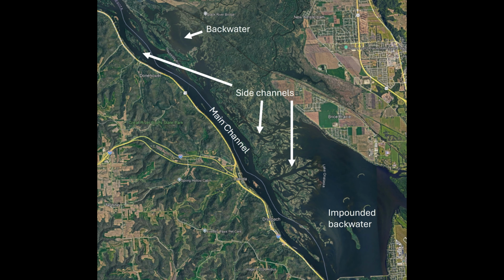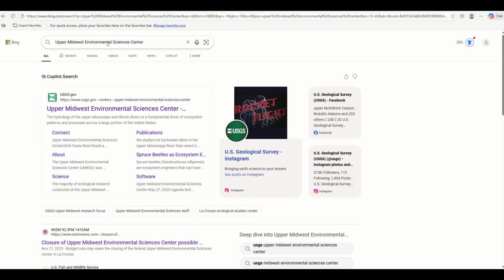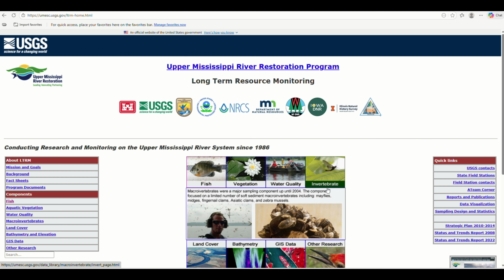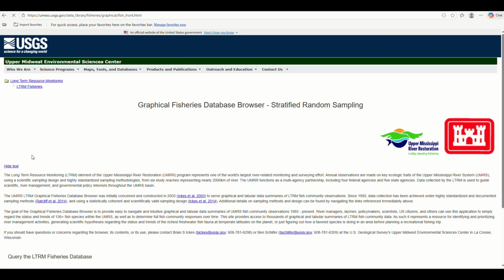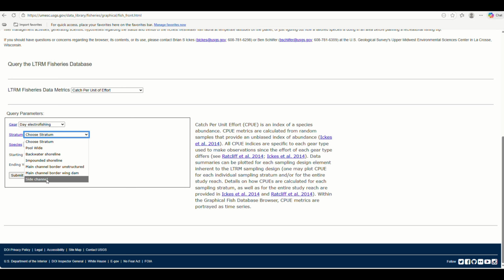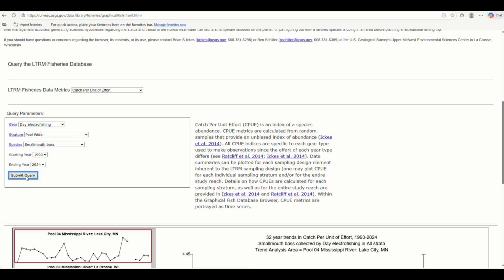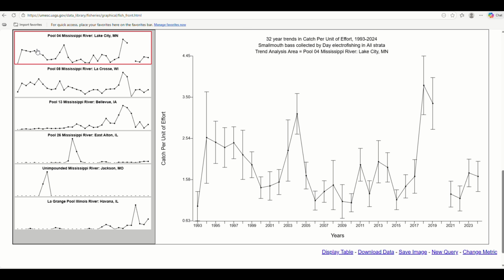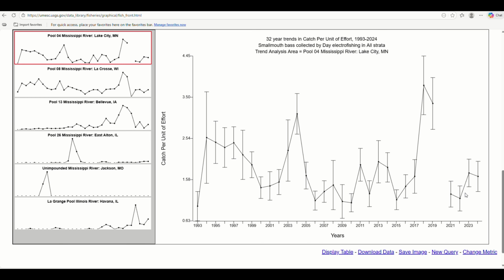What's your favorite Mississippi River habitat to fish?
Spring fishing on the Mississippi River using a couple different techniques in several habitats yields fast action, mostly for smallmouth bass.  Also presented is an overview of aquatic habitats on the big river, including some favorites I like to fish, and a source of free information to assess how fish abundance changes among habitats and over time.  It was another great day fishing on the Mississippi River.